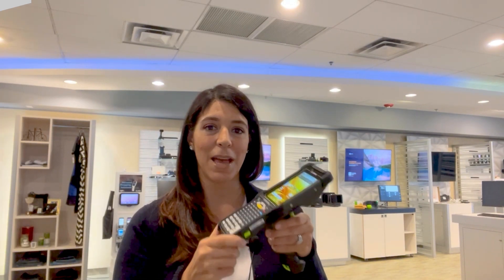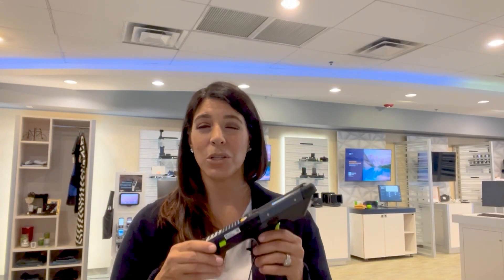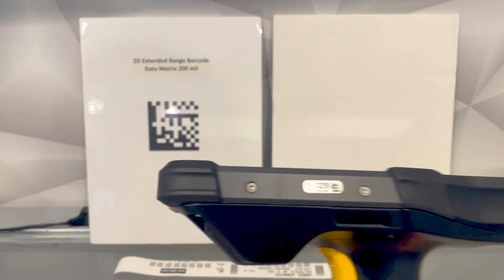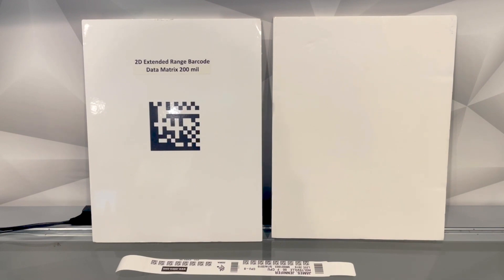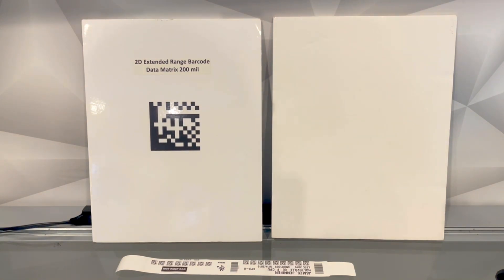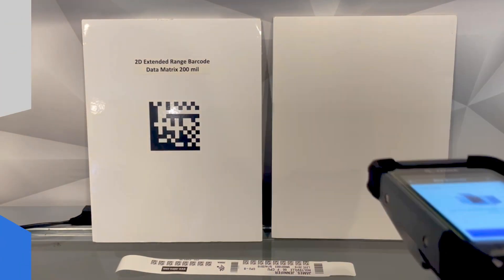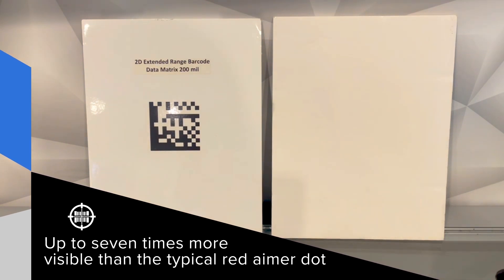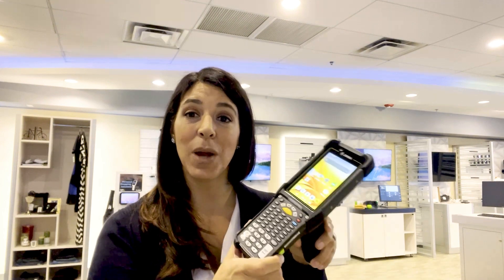Zebra MC9400 MC9450 scan engine choices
This video describes the different scanning capabilities of the different scan engine choices on the Zebra MC9400/MC9450